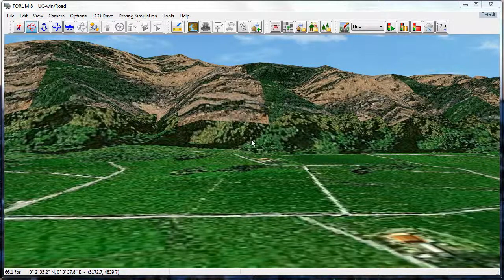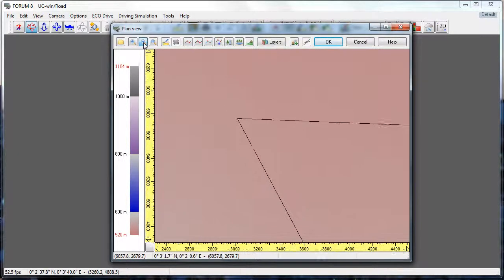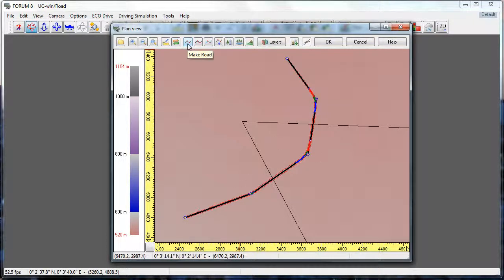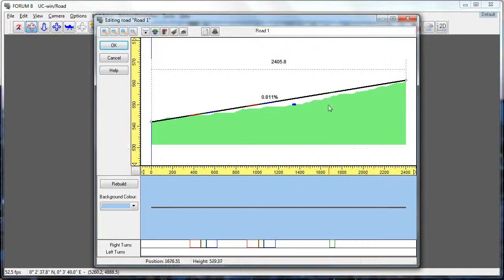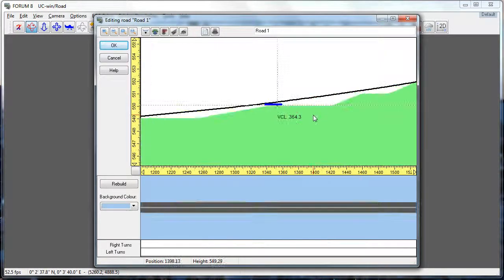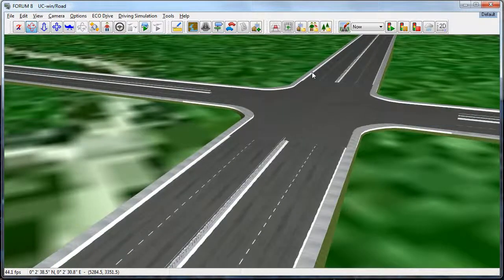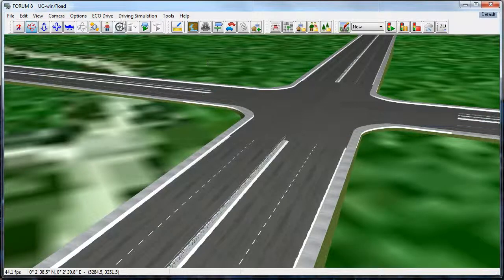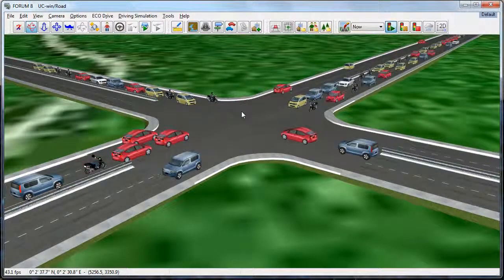VR Tutorials: Create road intersections with UC-win/Road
The first installment in a series of tutorials featuring Forum 8 3D virtual software UC-win/Road.

This tutorial will teach you how to create intersections and run live traffic simulations